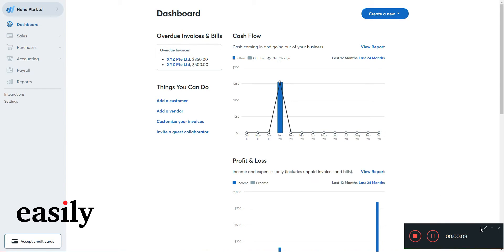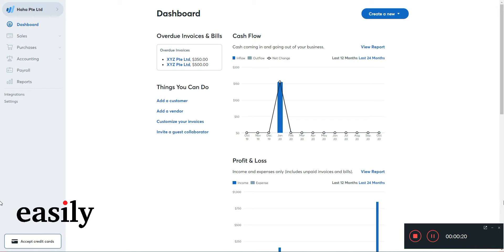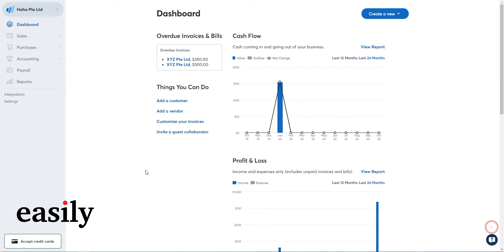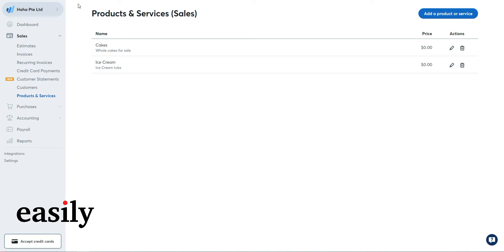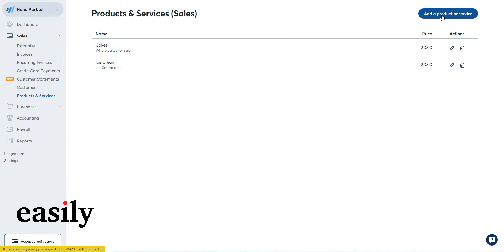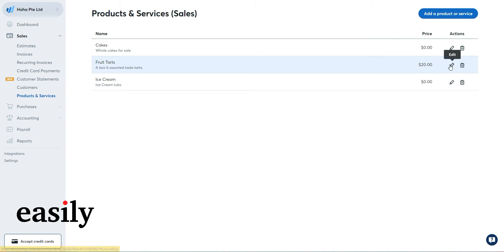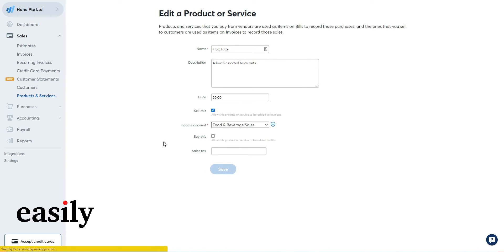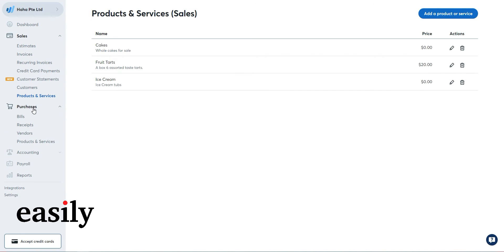How To Add Products and Services - Wave Accounting Tutorial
With Waveapps, you can pre-set the products and services that you reguarly sell to customers or buy from vendors.

This will save you the hassle of having to individually creating the item everything you do an invoice or bill.

Join us for our free webinars at companyessentialsworkshop.com as we discuss and touch on topics that will help company officers and owners manage their companies more efficiently.

Company Essentials Workshop is a joint collaboration between 3 Singapore registered Filing Agents.

Little Big Secretary Services Pte Ltd

Little Big Secretary Services is a registered filing agent with the Accounting and Corporate Regulatory Authority (ACRA). We provide integrated business solutions to companies. Our services include, but are not limited to the following:

Company Incorporation Services
Corporate Secretary Services
Corporate Accounting Services
Corporate Tax Services
Company Payroll Services
Grant Consultancy Services
Company Setup and Company Relocation Services (Through our associate firms)
Corporate Financing (Through our associate firms)